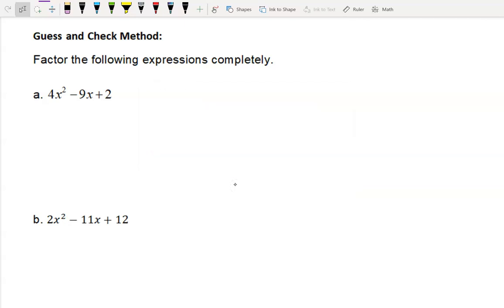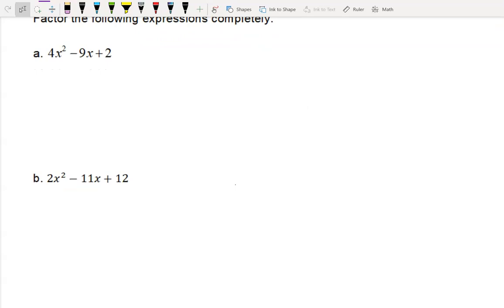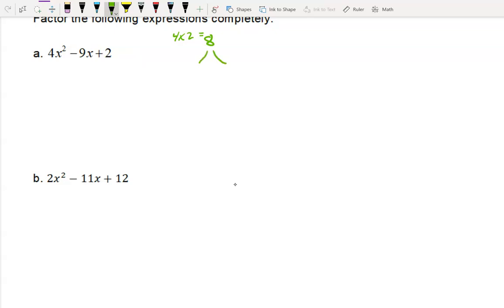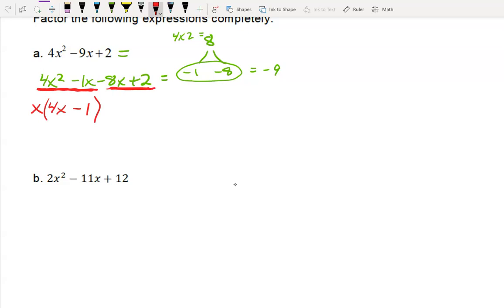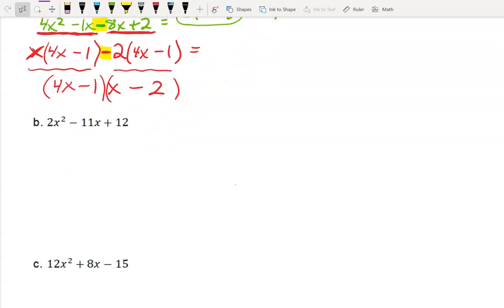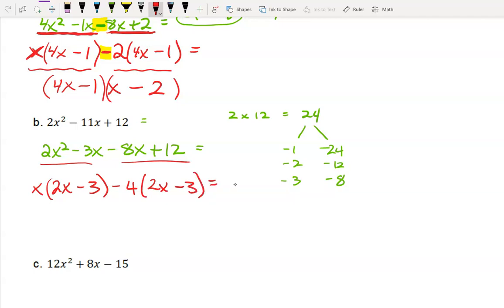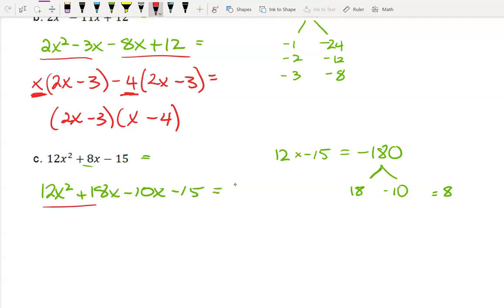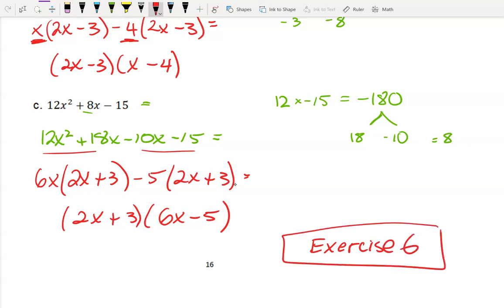1 6 Factoring Trinomials Decomposition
Factors and Products - Lesson 6 (Decomposition)